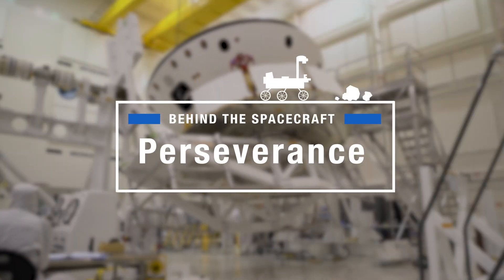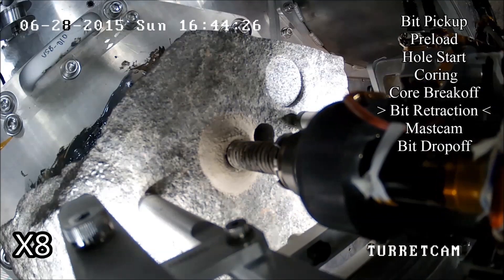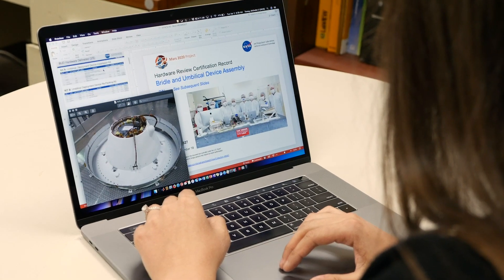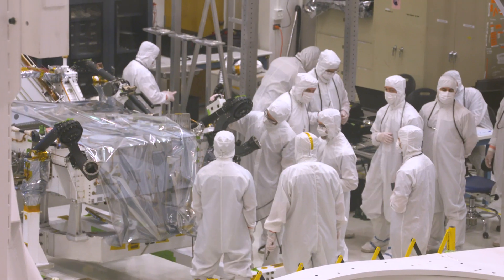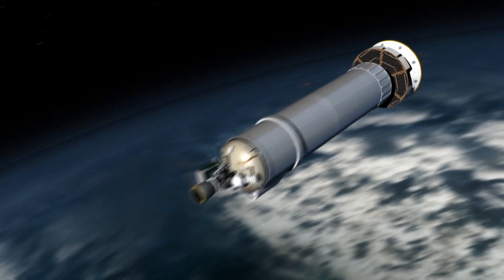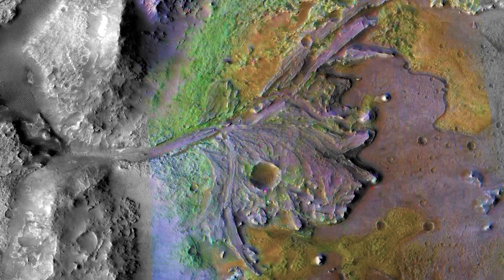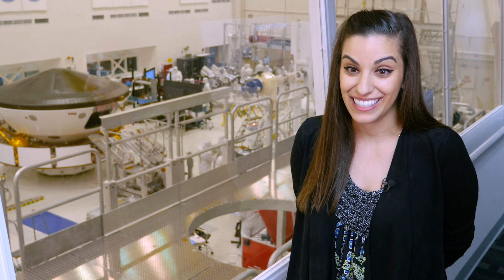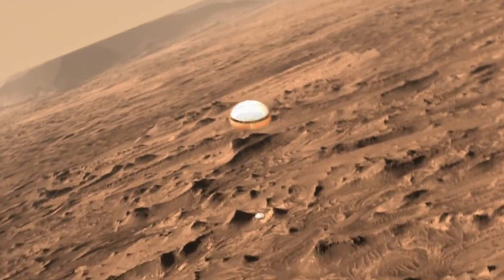Testing Hardware on Earth for a Journey to Mars — Behind the Spacecraft — Perseverance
From launch to the journey to Mars to atmospheric entry to surviving on the Martian surface, NASA’s Perseverance rover will have to endure a lot of extreme environments on its way to the Red Planet. But before this spacecraft experiences the real deal, we need to test all of these conditions on Earth first. Meet Michelle Tomey Colizzi, a NASA-JPL engineer who is working to make that happen. Explore more